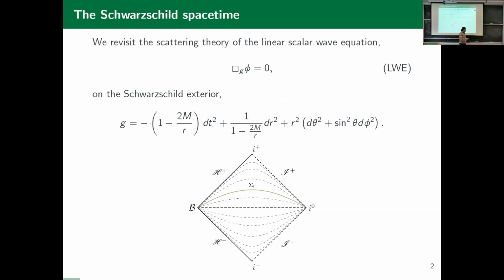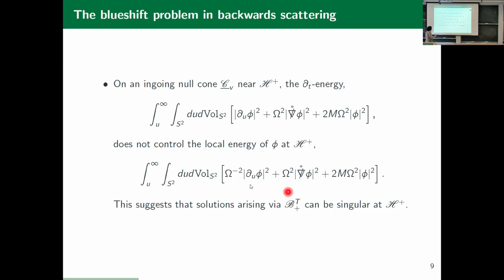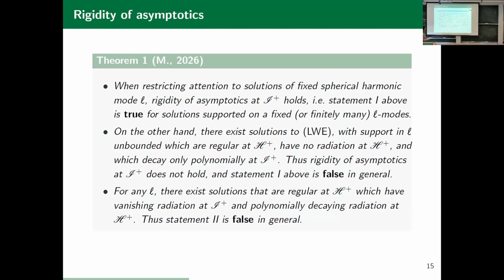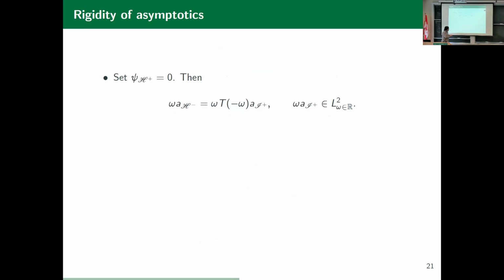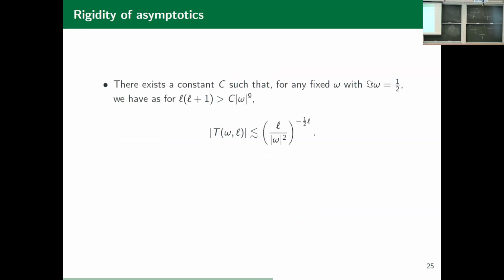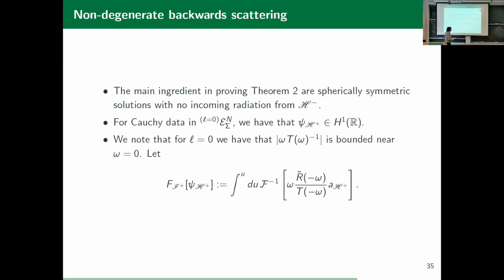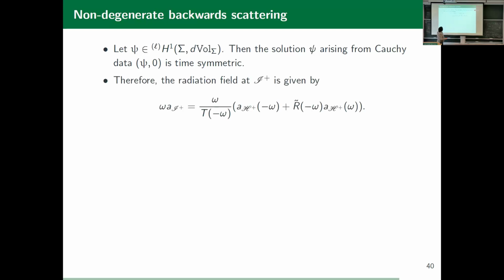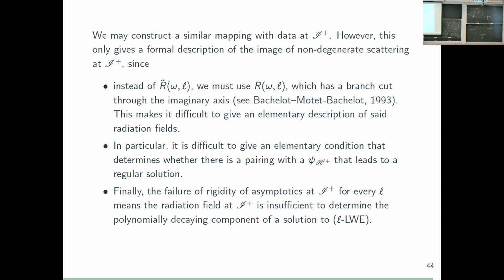On the image of the scattering map for horizon-regular solutions...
Title: On the image of the scattering map for horizon-regular solutions of the linear scalar wave equation on the Schwarzschild black hole exterior

Instructor: Hamed Masaood (Princeton University)

General Relativity Conference: Black holes in General Relativity, from transient behavior to long time dynamics: